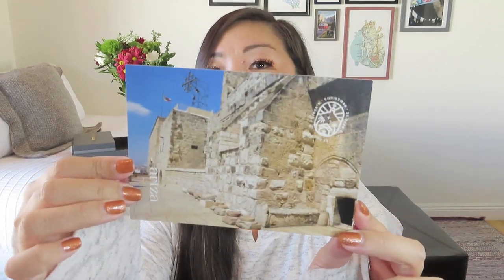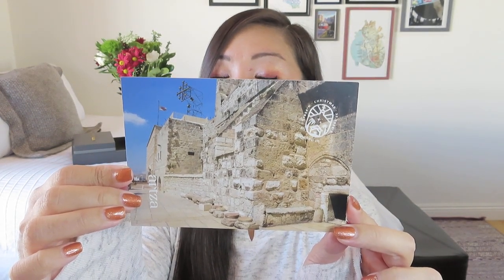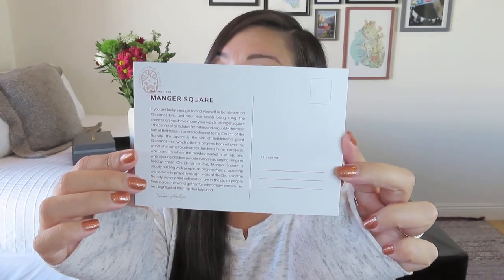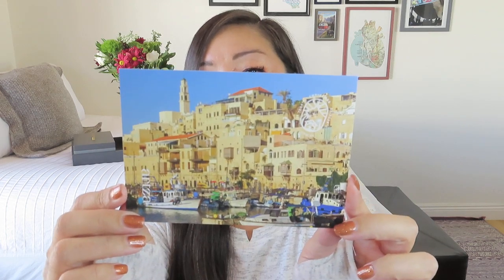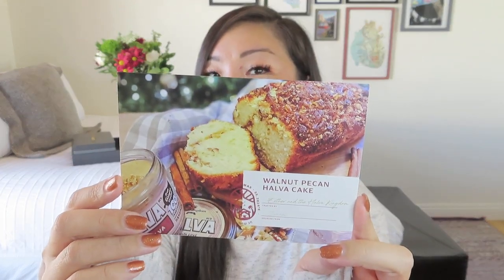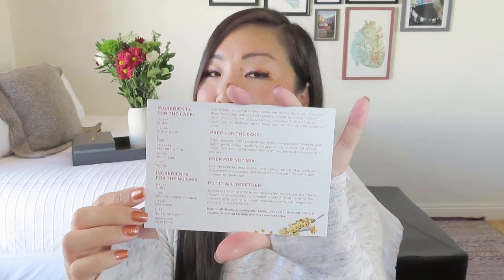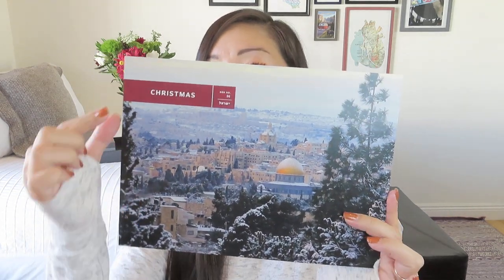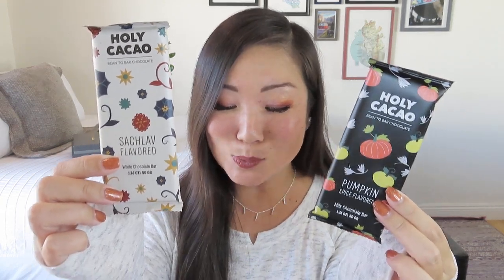Artza | Christmas | Winter 2021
Artza
$74.99/quarter
The subscription box that follows in the footsteps of Jesus and supports the people of Israel, by delivering the best artisanal food, crafts, and content from across the Holy Land straight to your door.
✓  Quarterly box with 6-8 artisanal items
✓  Artisan story cards & recipes
✓  Welcome poster per city
✓  Support Israeli artisans